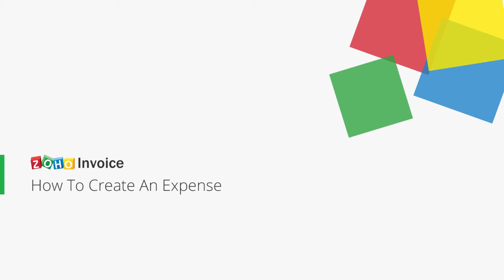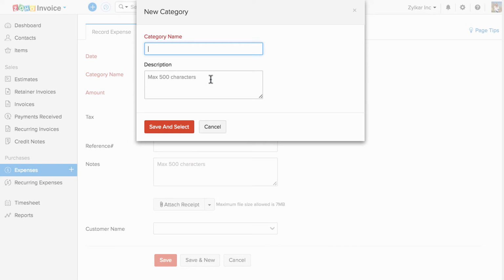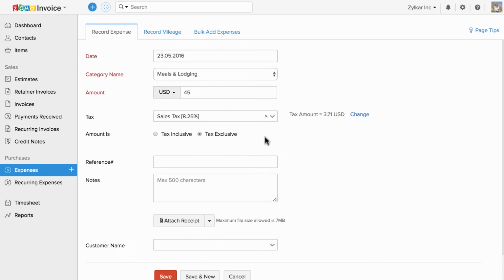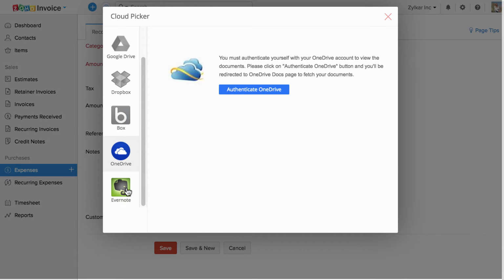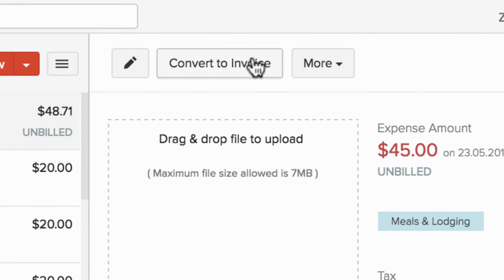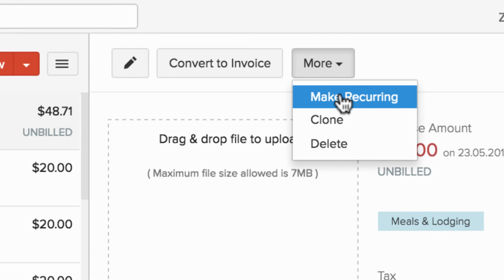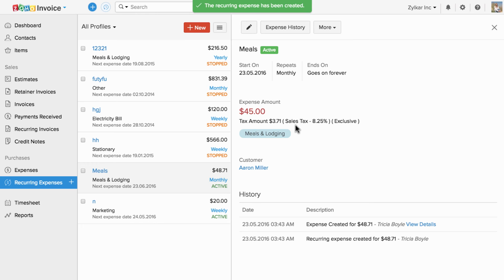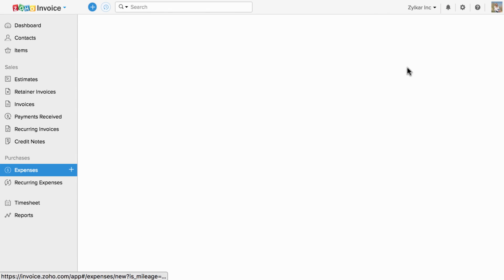How To Record And Manage Expenses In Zoho Invoice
A simple how to video which explains how to record and manage expenses and Billable expenses inside Zoho Invoice